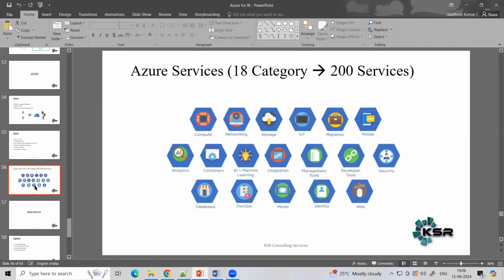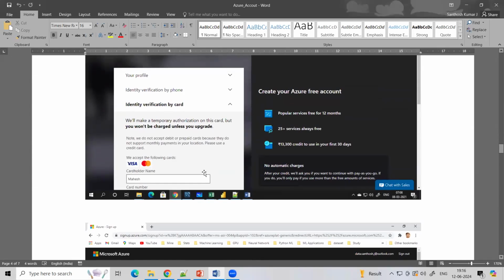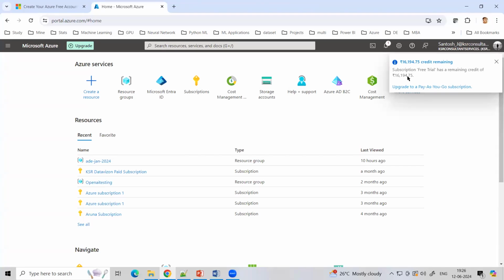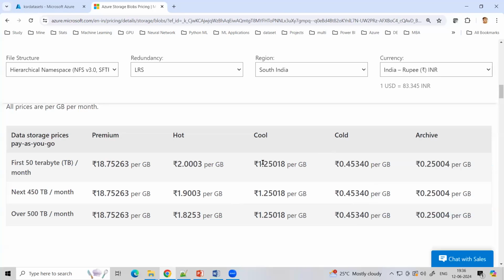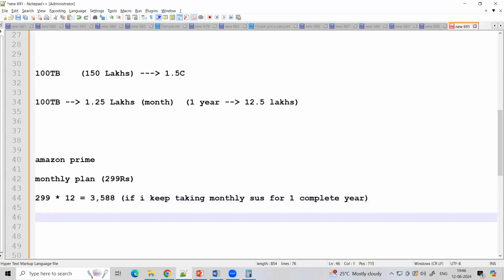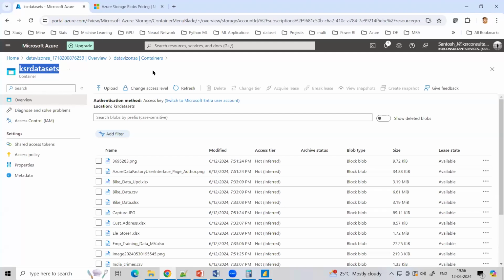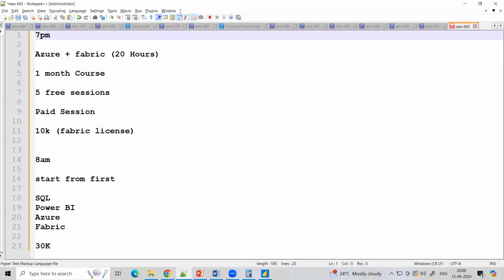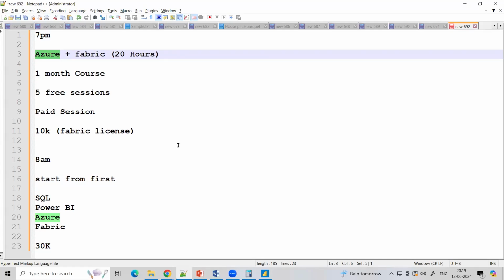Getting Started with Azure | How to Create Free Azure Account | Azure for Power Bi | Azure - day 5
New batch for Azure Data factory and MS Fabric for Power Bi Developers.

Tired of data silos hindering your Power BI analyses?  This course is your launchpad to unlock the true power of data integration with Azure Data Factory (ADF) and MS Fabric.  Designed specifically for Power BI users, you'll master the skills to seamlessly move, transform, and orchestrate data, taking your data analysis capabilities to the next level.  Boost your job prospects in the rapidly evolving data landscape by learning these in-demand tools.